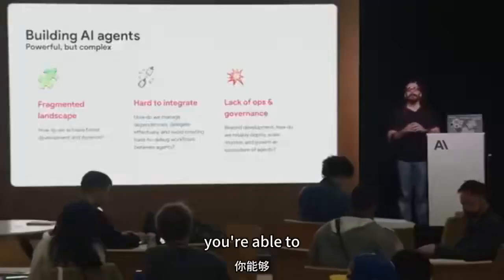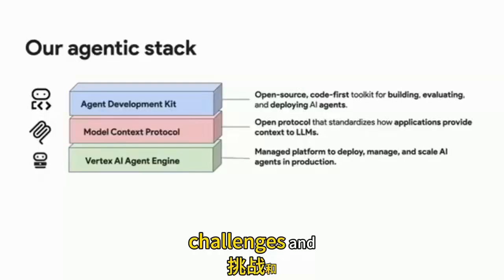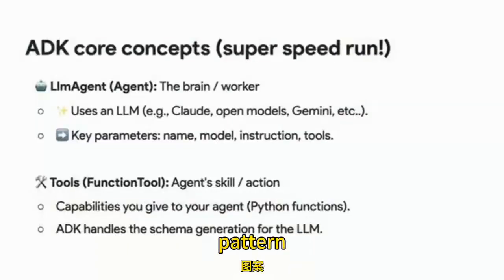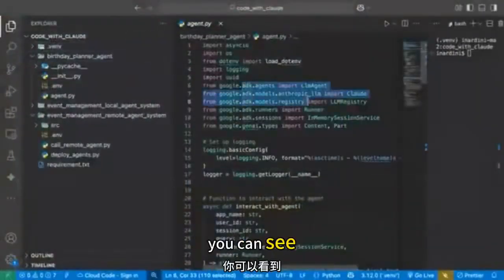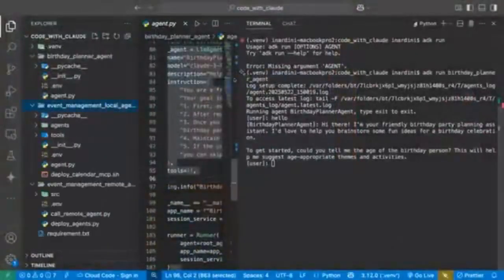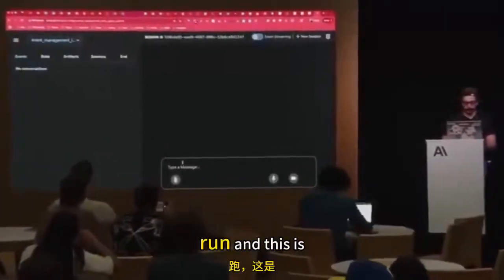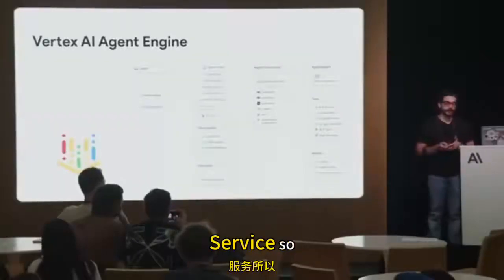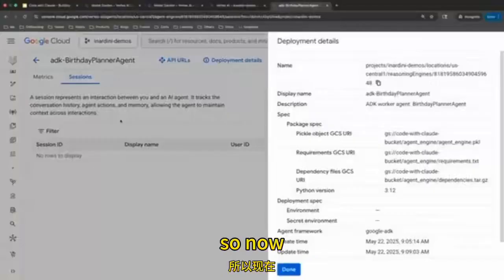claude 高级教程